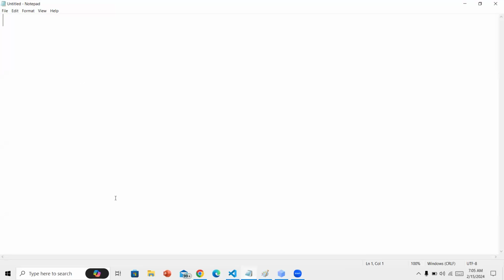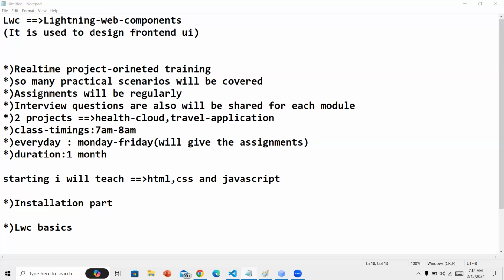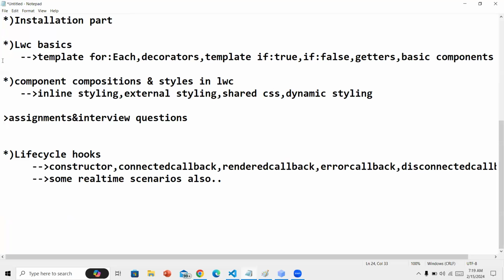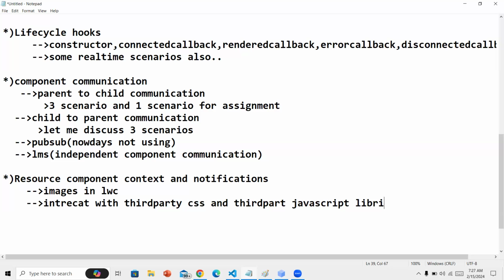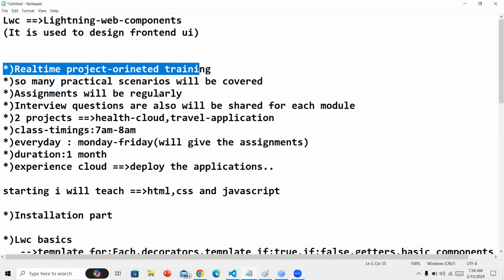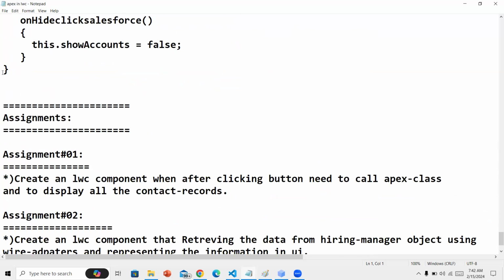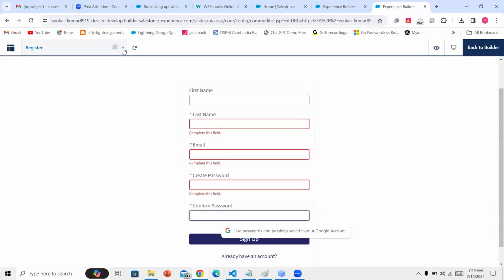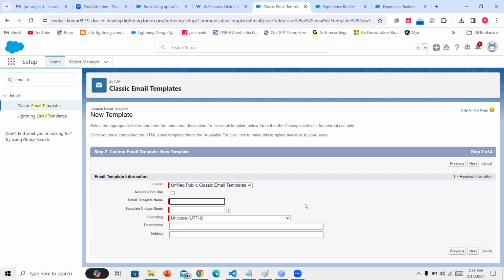SALESFORCE LWC tutorials || Demo - 1 || by Mr. Venkat Kumar On 15-02-2024 @7AM IST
Java tutorial by durga sir